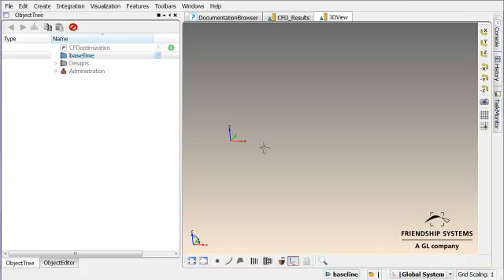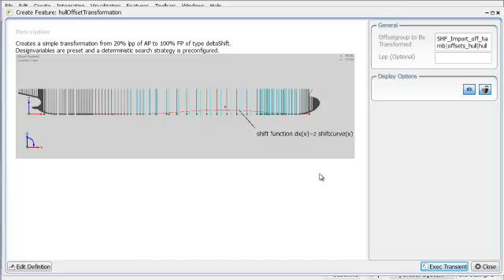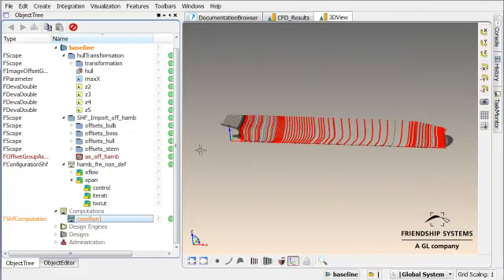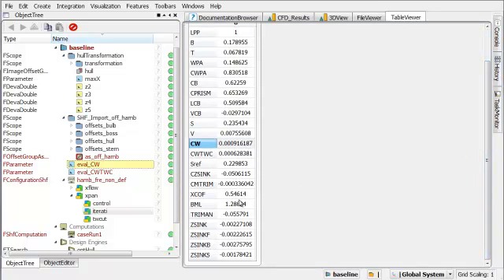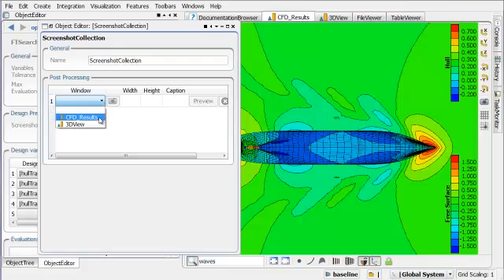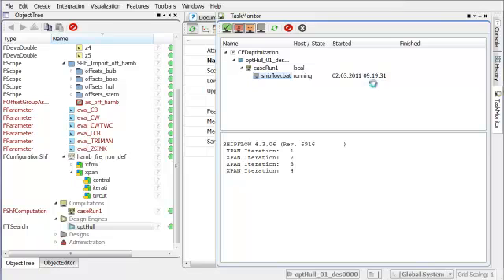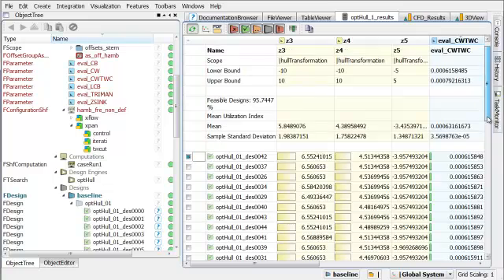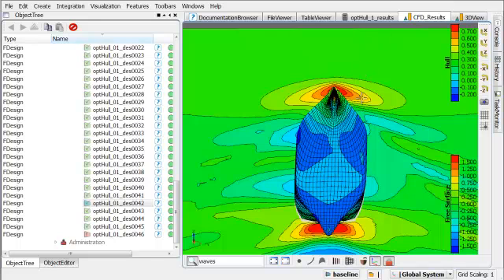Hull form optimization utilizing CFD code SHIPFLOW within CAESES / FRIENDSHIP-Framework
Practical CFD ship lines optimization utilizing SHIPFLOW within the CAESES (formerly called FRIENDSHIP-Framework). More information about marine applications in CAESES can be found here: